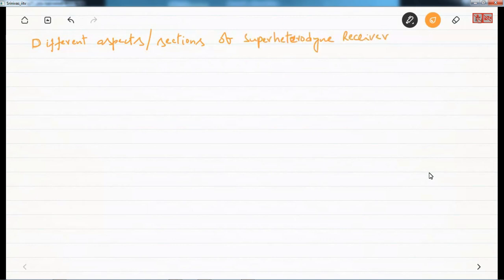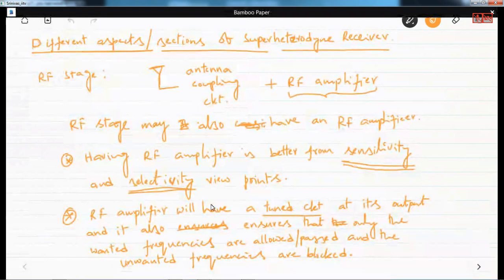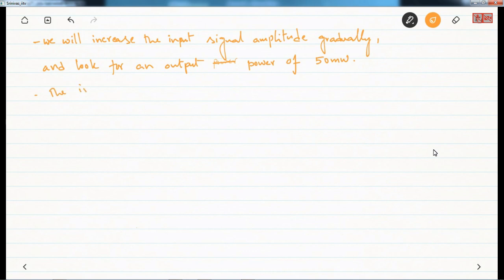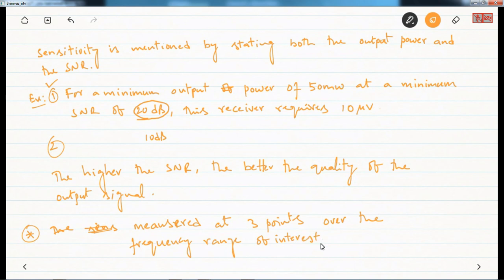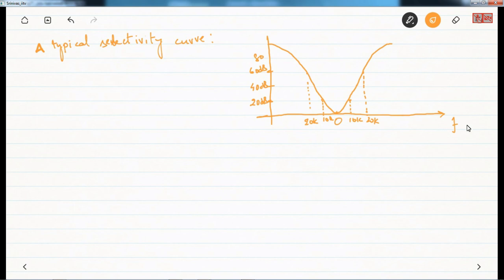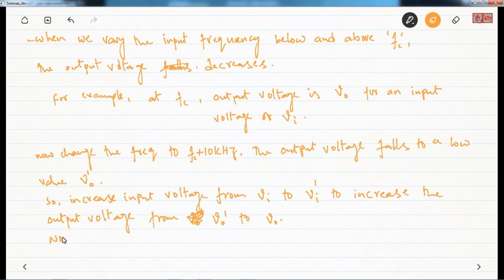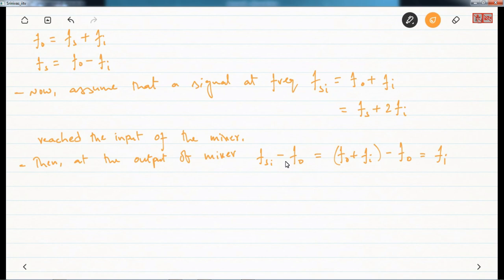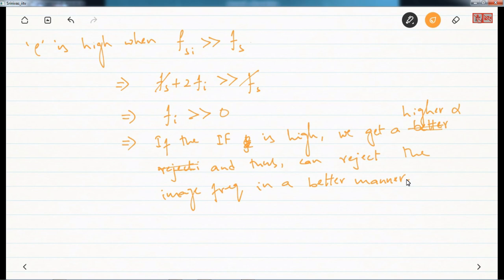Analog communication 20-02-2018